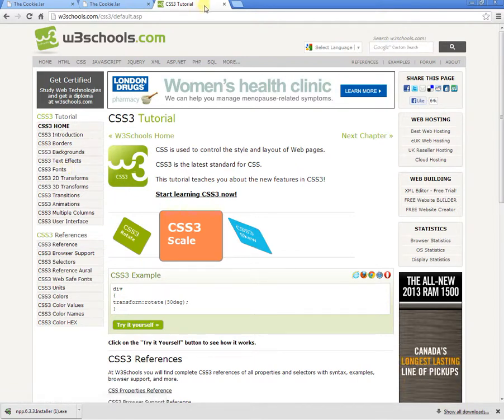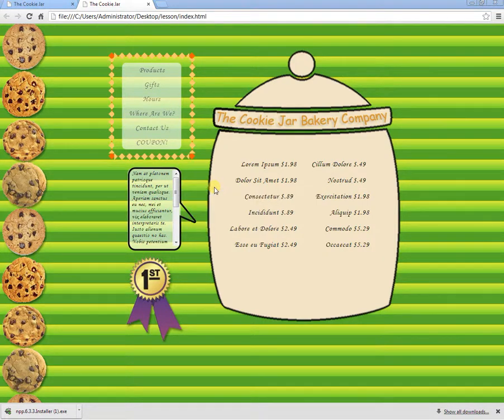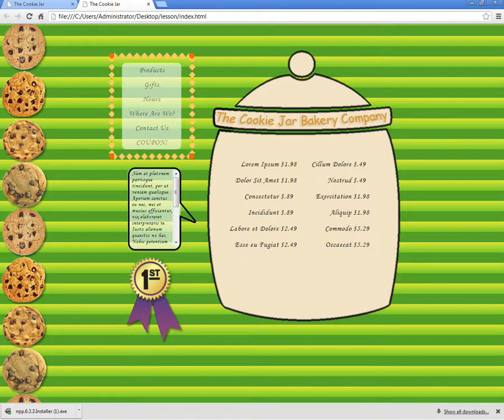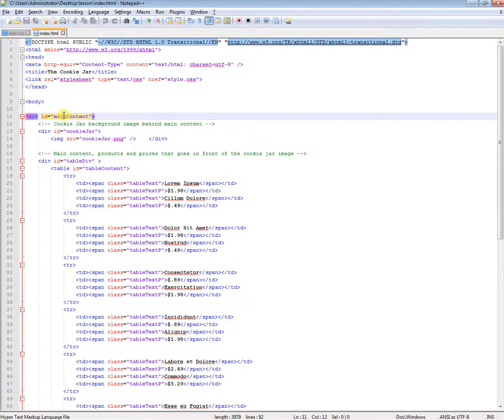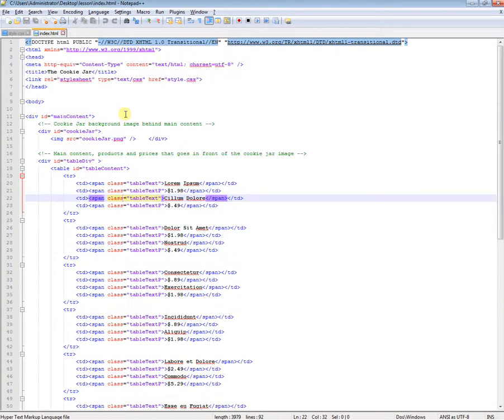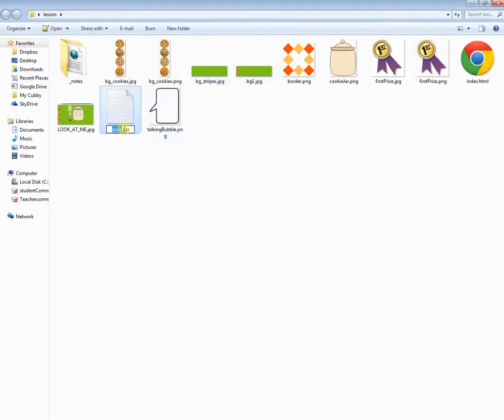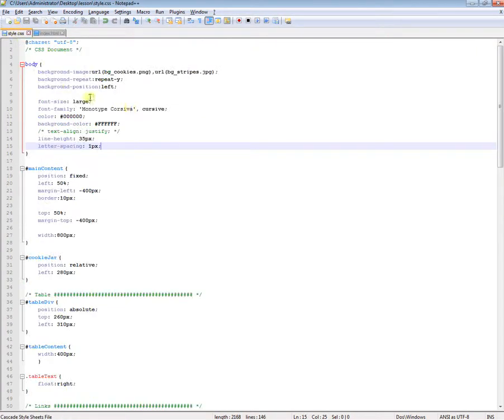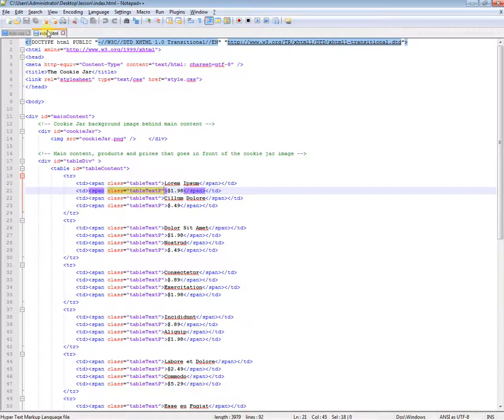CSS 04 - A Hands On Walkthru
Taking a Closer Look